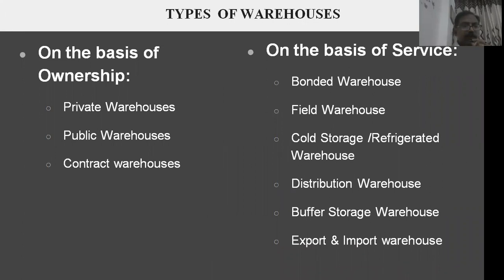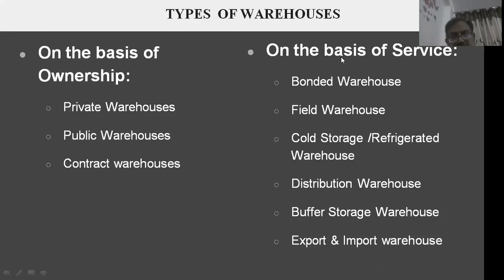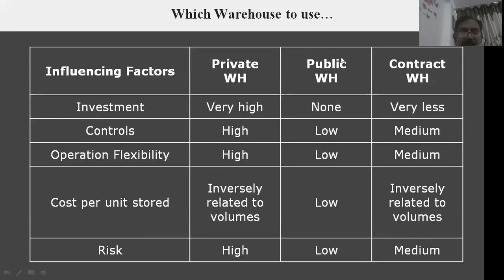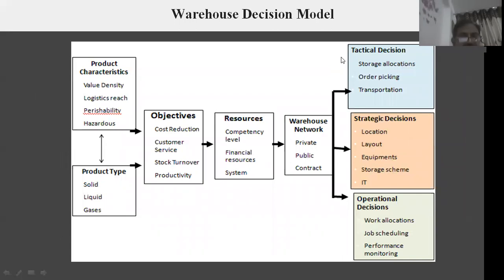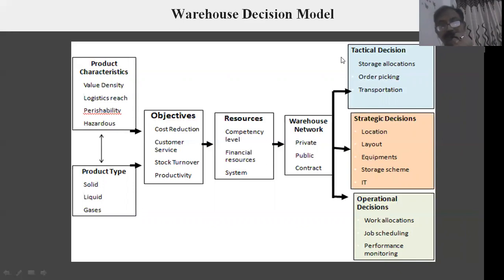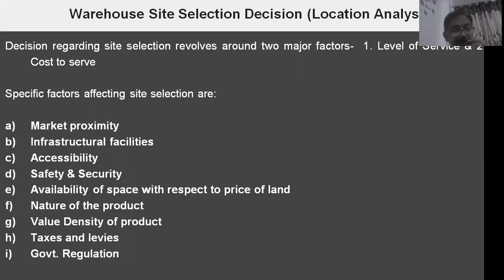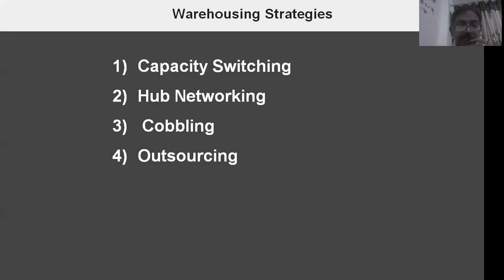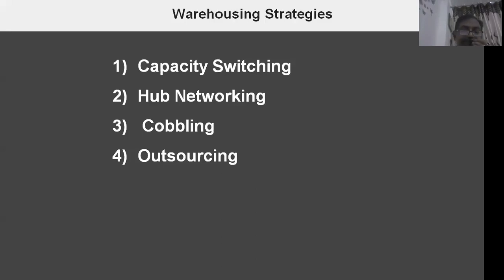Lecture 12 Logistics Warehousing